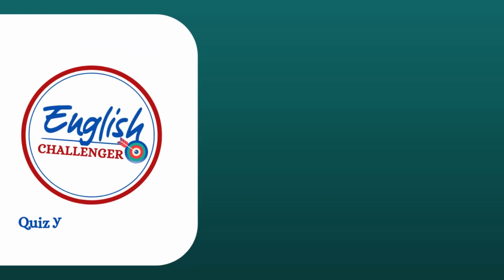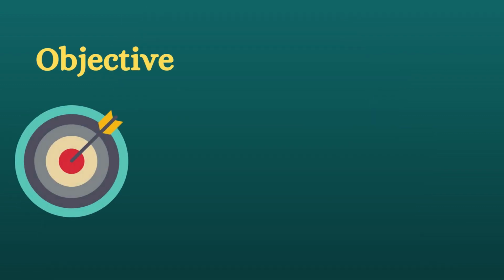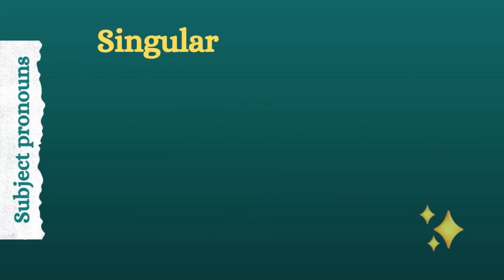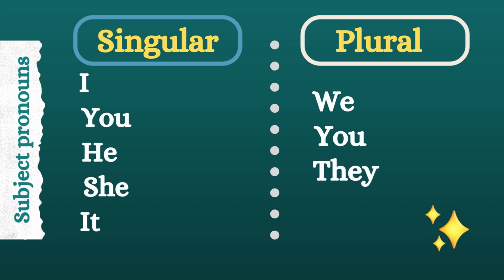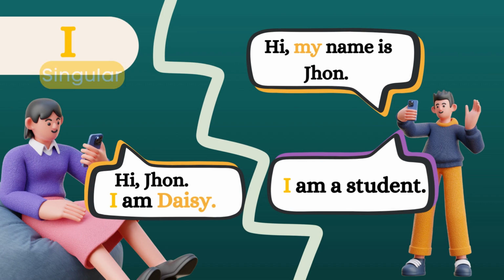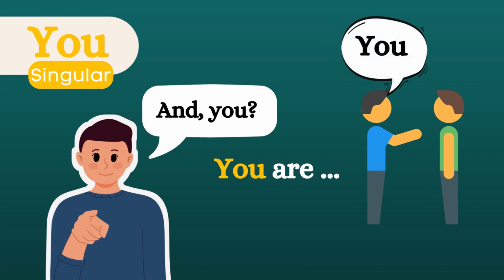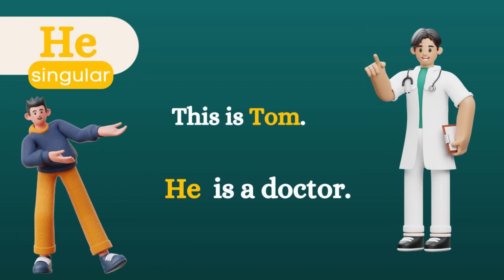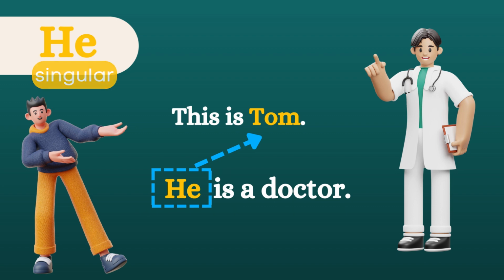Learn Subject Pronouns in English: Comprehensive Lesson and engaging Quiz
In this comprehensive lesson, you'll learn about English subject pronouns and how to use them correctly. The tutorial covers a range of topics, from basic grammar explanations to subject pronouns examples, making it an ideal English grammar lesson for beginners and ESL learners. The engaging quiz that follows allows you to practice and reinforce your understanding of subject pronouns, testing your English language skills in an interactive way. Whether you're looking to improve your grammar, enhance your language education, or develop effective communication skills, this video has got you covered with valuable insights, practical exercises, and an enjoyable learning experience.

📘 In the lesson segment, we'll cover:
- What subject pronouns are and why they matter
- Singular and plural pronouns.
- A breakdown of the different subject pronouns with easy-to-understand examples
- Tips for choosing the correct subject pronoun in various contexts

🧠 Then comes the exciting part – the quiz! Test your newfound knowledge with our interactive quiz session. We've designed this quiz to reinforce what you've learned and boost your confidence in using subject pronouns accurately.

Whether you're a beginner or just looking for a refresher, this lesson and quiz combo will enhance your understanding of subject pronouns and help you communicate more effectively in English.